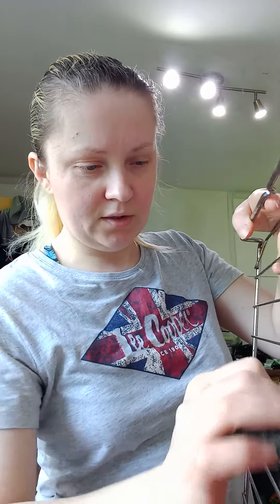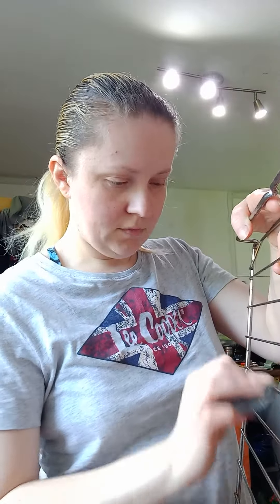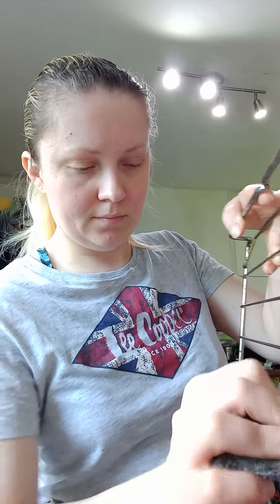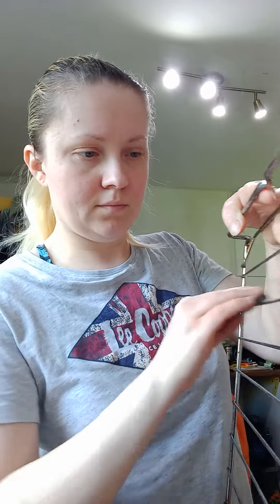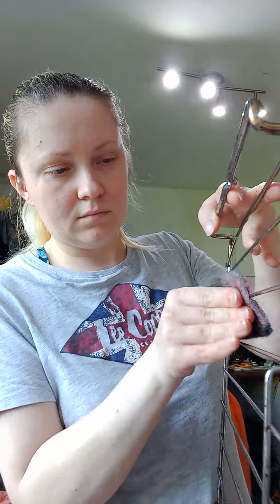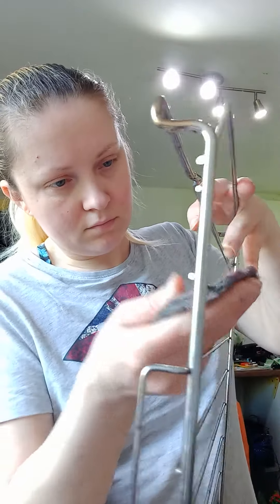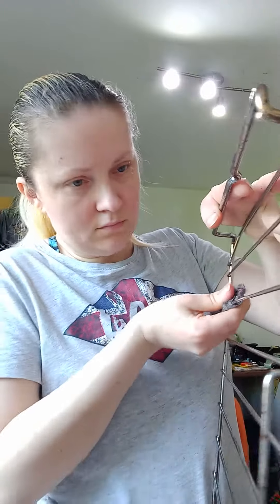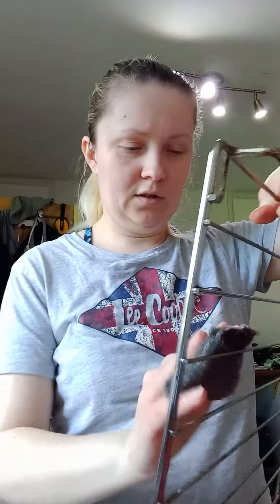spontex soap pads. test. review. not sponsored